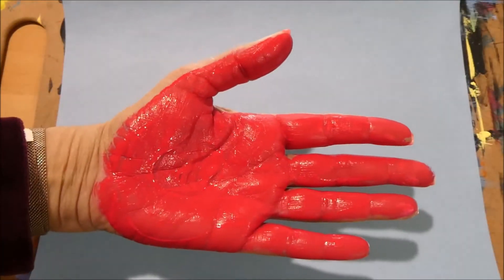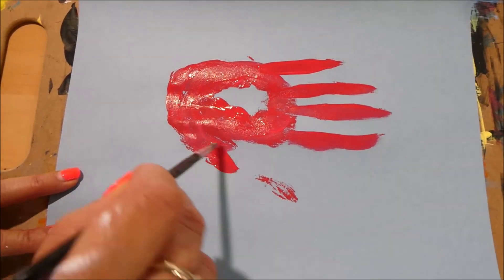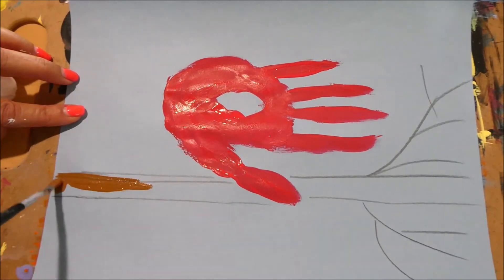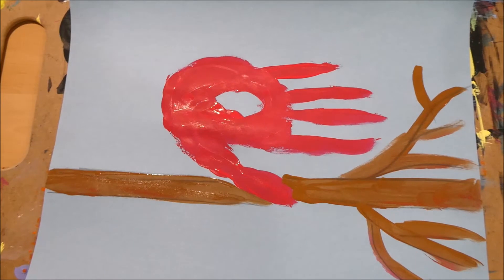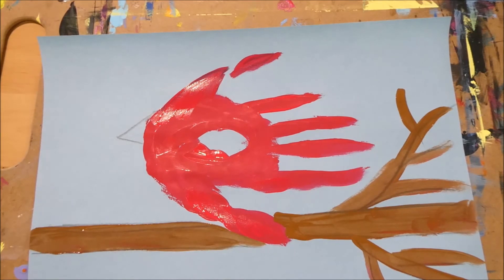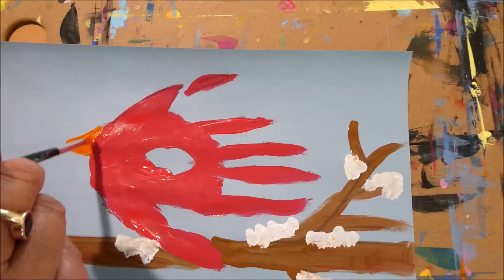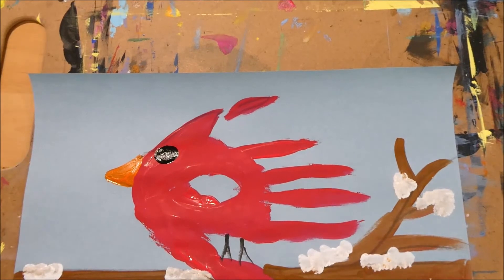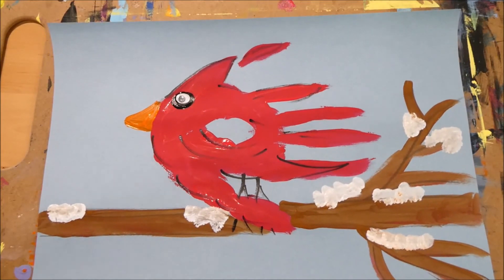Easy Cartoon Cardinal with Miss Rennu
Paint-toons with Miss Rennu - Cartoon Cardinal
Do you want to learn how to draw and paint a cute hand print cardinal in the winter. These videos are fun and easy ways to teach kids to learn to draw and paint, developing creativity and imagination. Rennu is the founder of Genius Kids. She loves art and creating fun activities for kids to learn and enjoy.